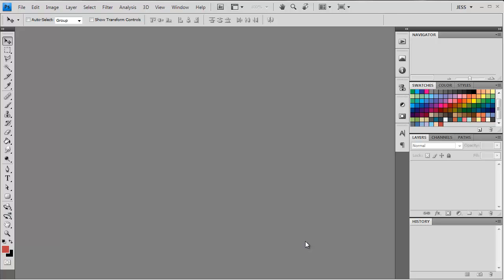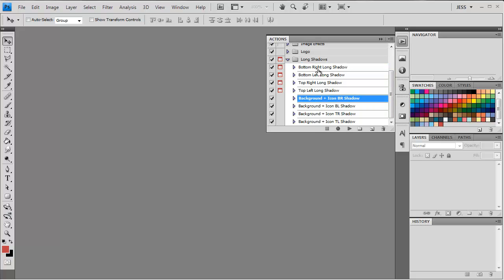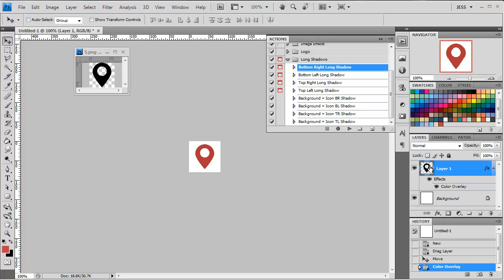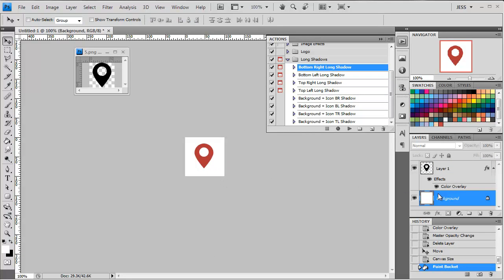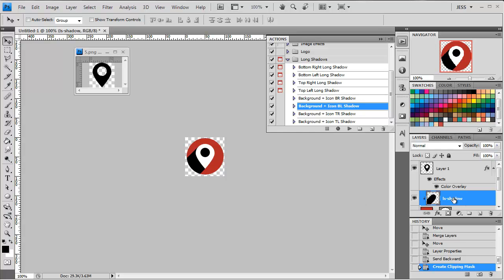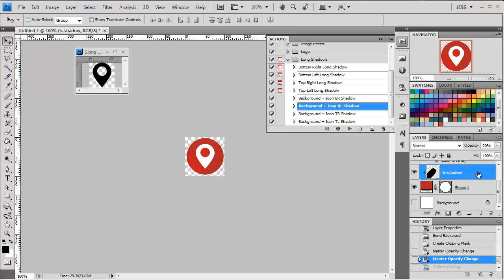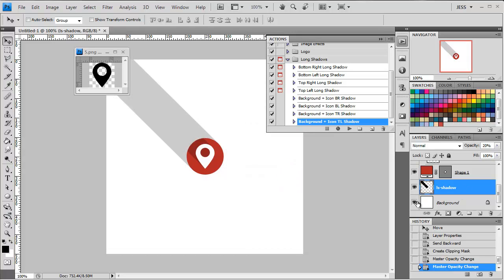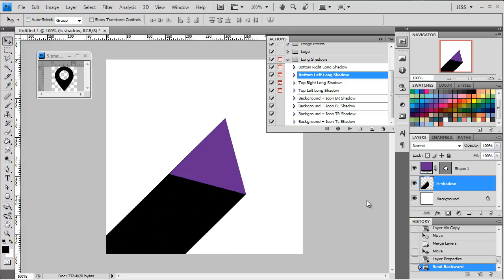Long Shadows Photoshop Action Tutorial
This is a tutorial on how to load the Long Shadows Action into Photoshop, how to run the actions and add long shadows to both shapes and text, with and without backgrounds.